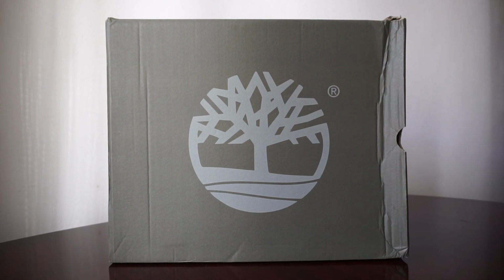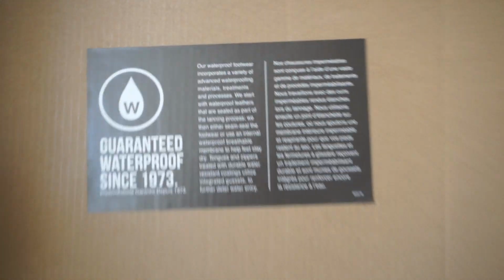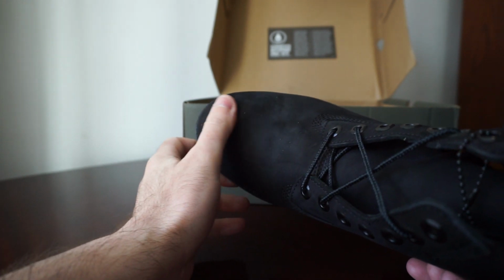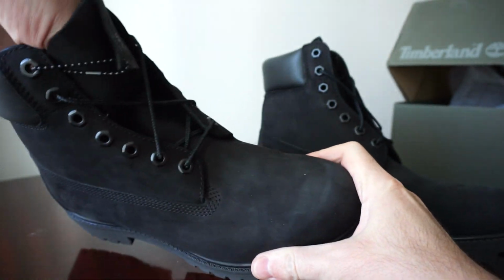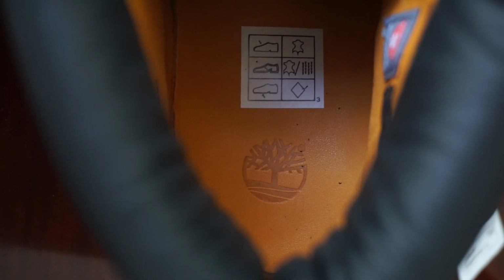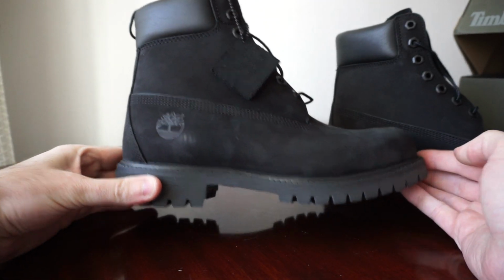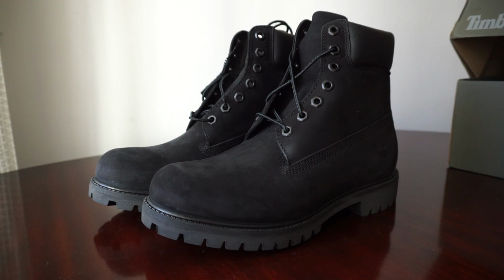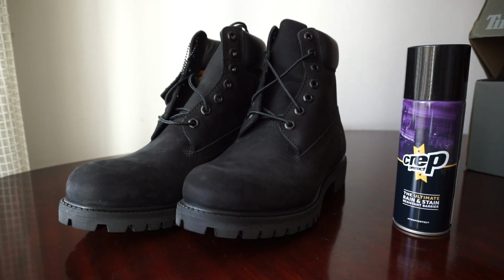TIMBERLAND Premium 6-INCH Waterproof Black Nubuck TB 010073 CREP Protect Spray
Crep Protect Spray Rain and Stain resistant barrier

Fashion Unboxing & Reviews is a participant in the Amazon Services LLC Associates Program, an affiliate advertising program designed to provide a means for sites to earn advertising fees by advertising and linking to amazon.com